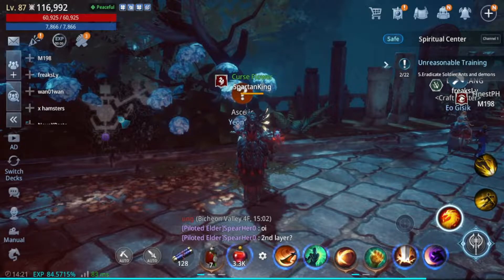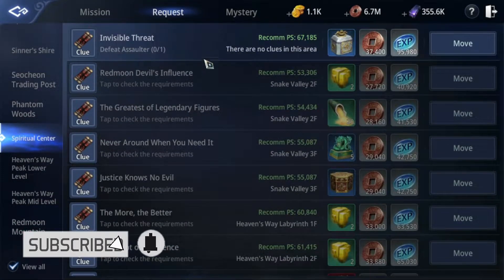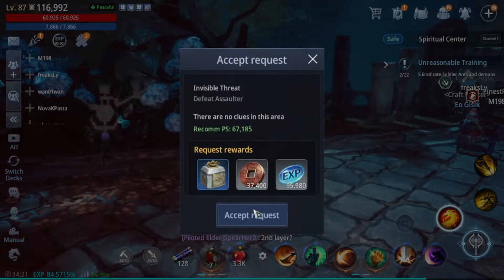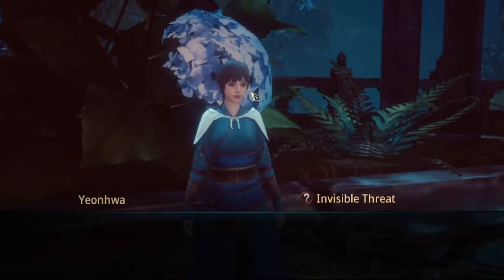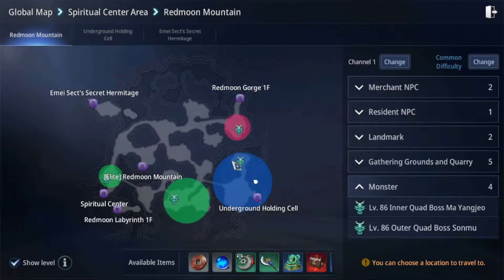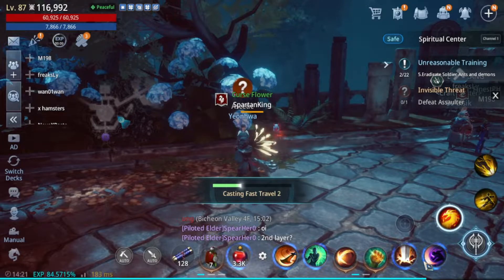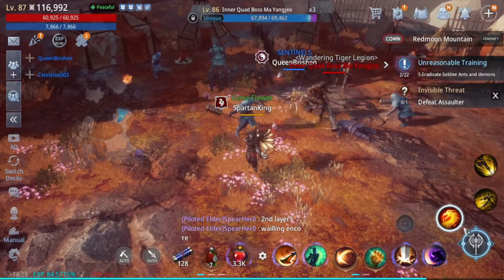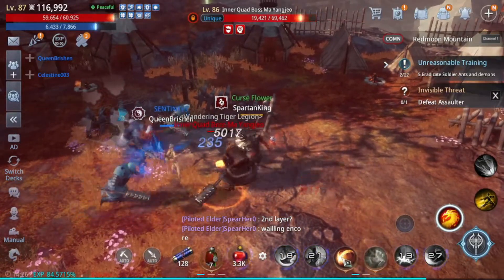Invisible Threat Mir4 Request - Mir4 Quest Guide